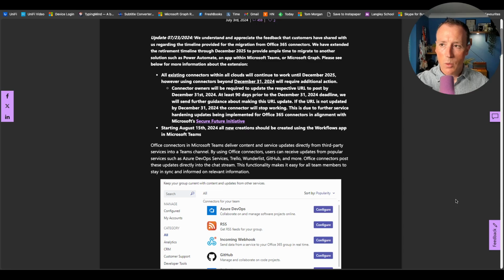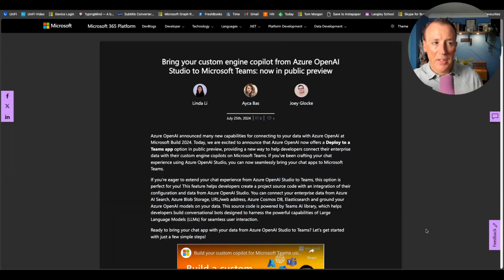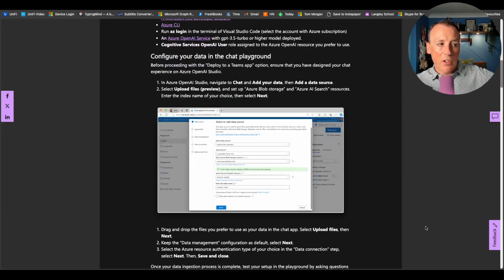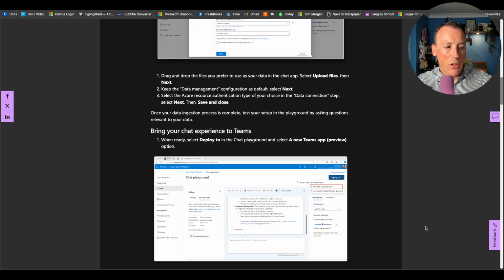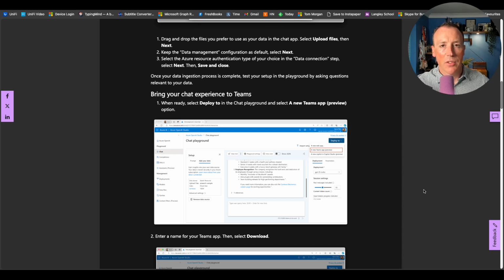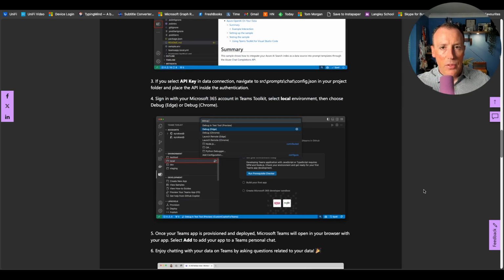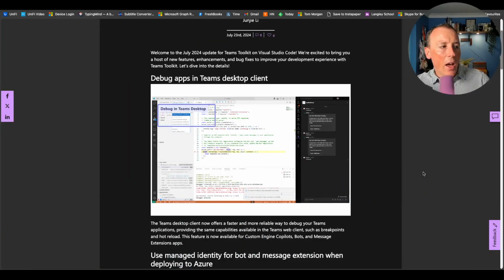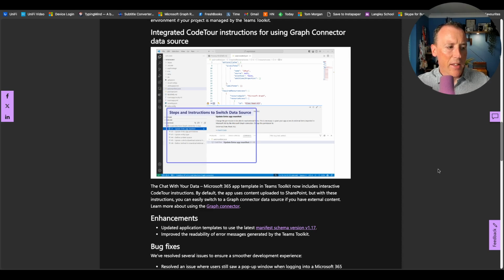Weekly Update 5 August 2024 - Connectors Update, Azure OpenAI to Teams App, Toolkit update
This week:

Update: Retirement of Office 365 connectors within Microsoft Teams

Bring your custom engine copilot from Azure OpenAI Studio to Microsoft Teams: now in public preview

Teams Toolkit for Visual Studio Code update – July 2024

Announcing the deprecation of the isPasscodeRequired property on the Microsoft Graph online meeting API

Hello and welcome back to another weekly update! After a couple of weeks off, I'm back to share the latest news and updates.

Firstly, there's an important update regarding the retirement of Office365 connectors in MicrosoftTeams. The timeline for this change has been extended until December 2025, giving connector owners until the end of 2024 to update their URLs. Existing connectors will continue to work until then, but be sure to check with third-party vendors to ensure they're updating their connectors.

Next, I discuss the new feature in Azure OpenAI Studio that allows you to deploy your custom co-pilot to Microsoft Teams easily using the Teams AI Library. This new one-click deployment feature simplifies the process of integrating your AI models with Teams.

Additionally, there's an exciting update for the Teams Toolkit in Visual Studio Code, including the ability to debug Teams apps in the desktop client. This update makes it easier to work with Teams apps and includes other new features worth checking out.

Lastly, a significant change is coming to the MicrosoftGraph Online Meeting API. Starting September 30th, 2024, the default behavior will require meetings to have passcodes. You have until September 30th, 2027, to adapt to this change fully.

Thank you for tuning in, and I hope you have a great week!